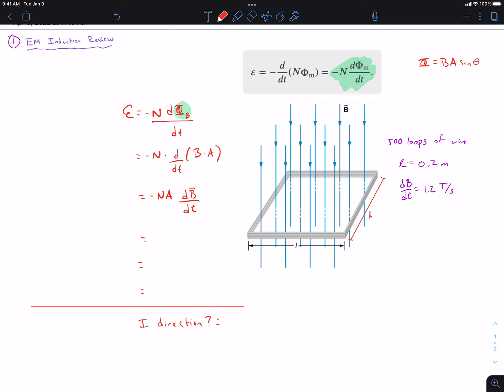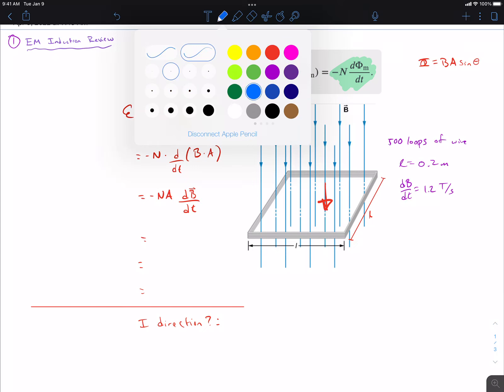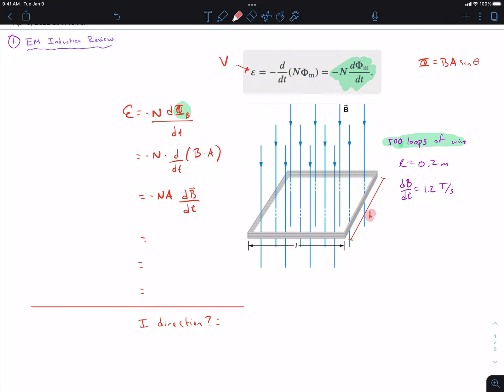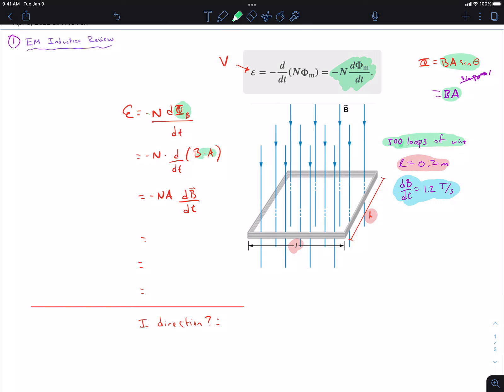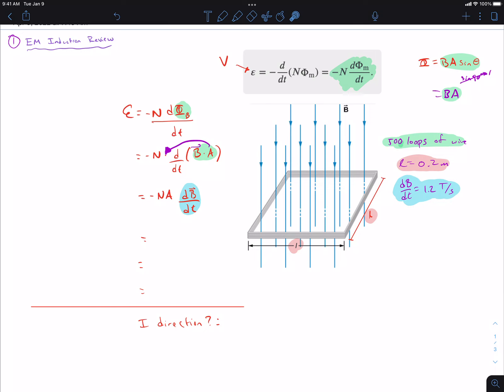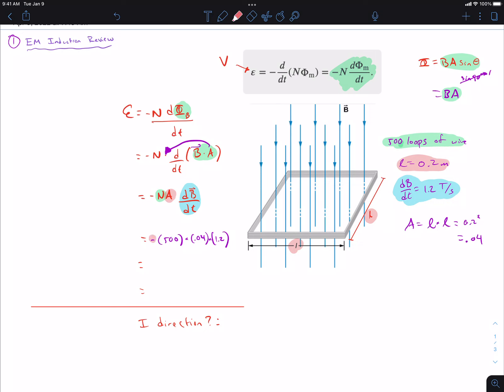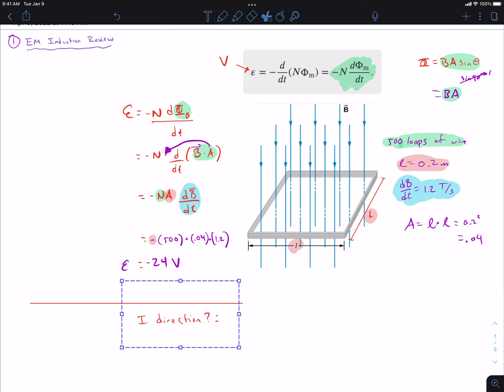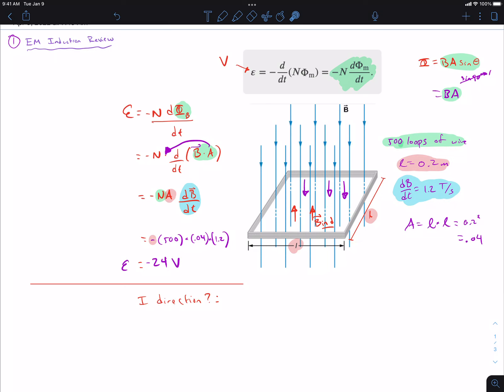Induced EMF in a Loop - Example